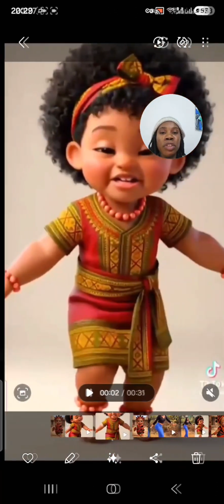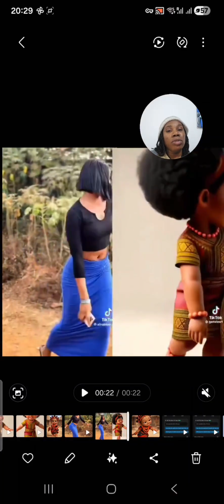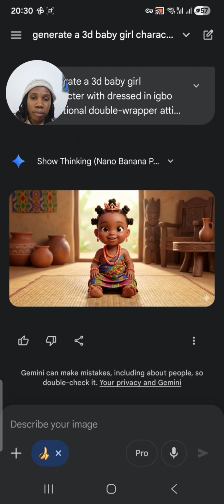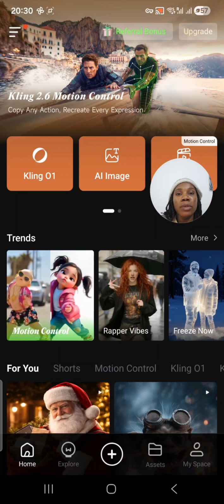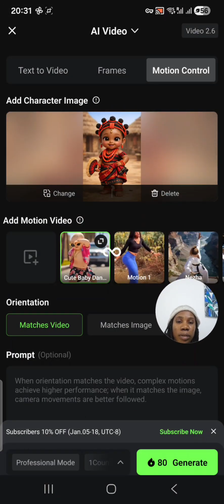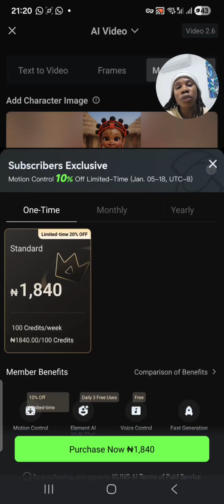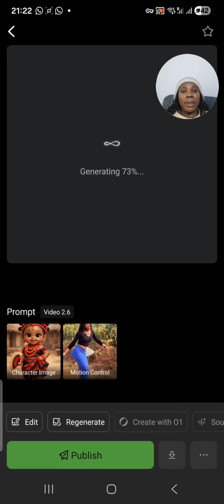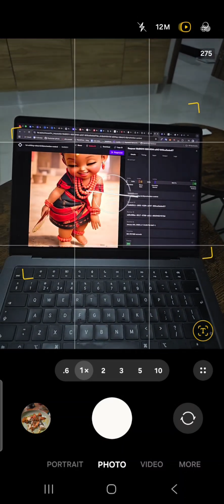How to make AI baby video using kling AI motion control